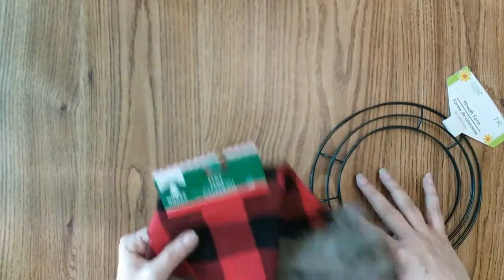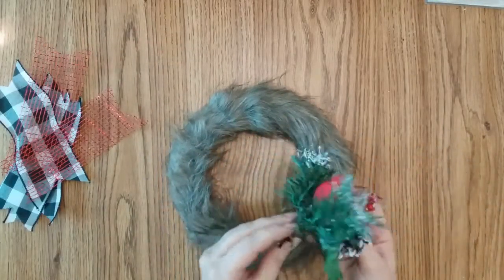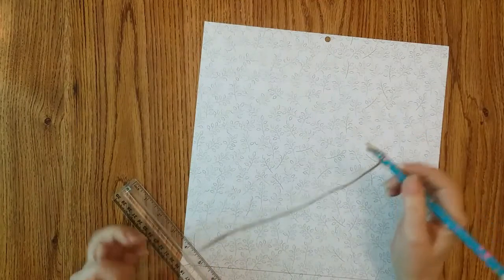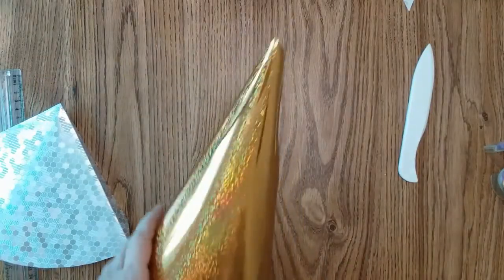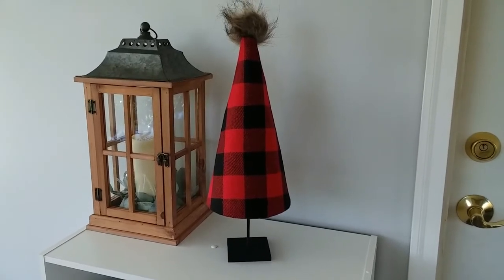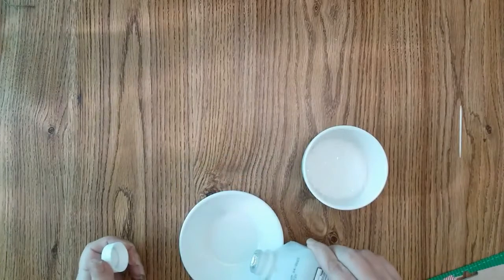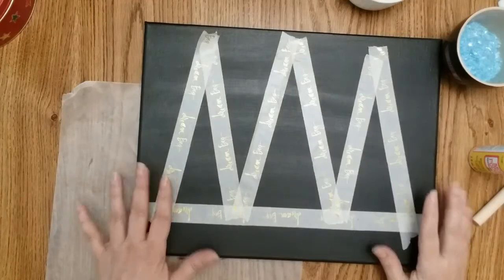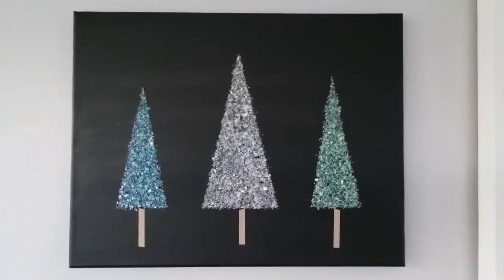Dollar Tree Diy Christmas Decor //Looks High-End at a Fraction of the Cost!!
Welcome!  Hope you enjoy these simple crafts that looks high-end at a fraction of  the cost.  The trick to the faux crushed glass is easy to make!!